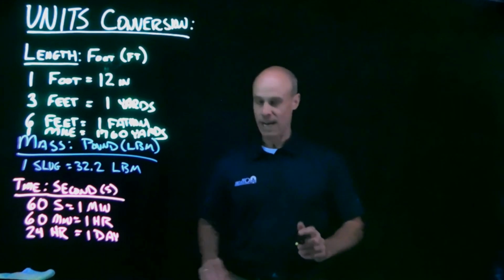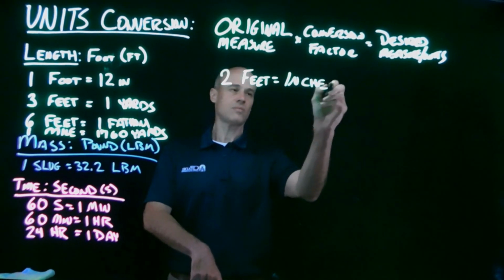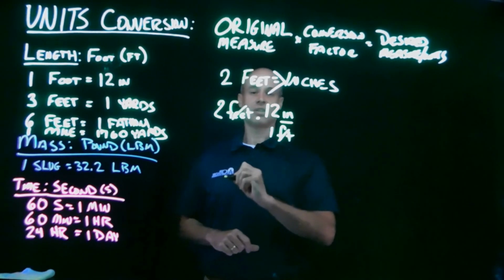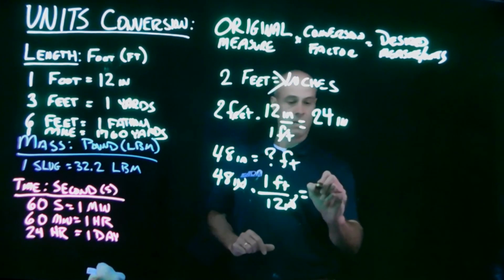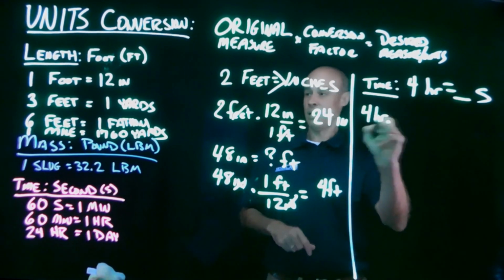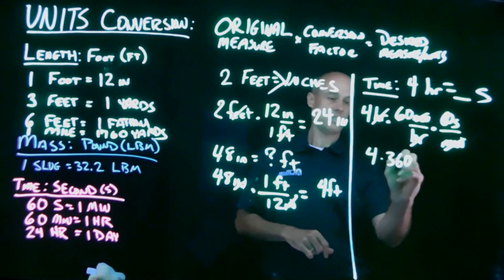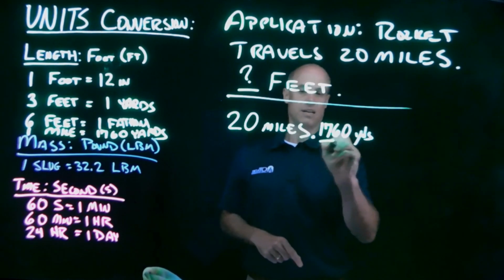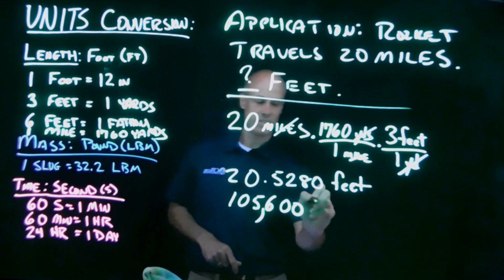Week 2 Lesson 5: USCS Units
The US Customary Unit System (USCS) is what is used in many engineering applications. Think of units like feet, inches, and pounds. Join Dr. Righter from Mechanical Engineering as he reviews how to convert and use these units.